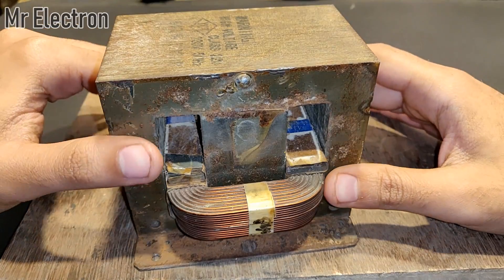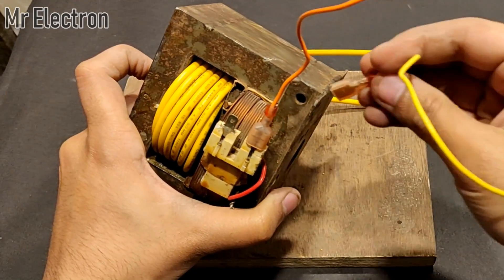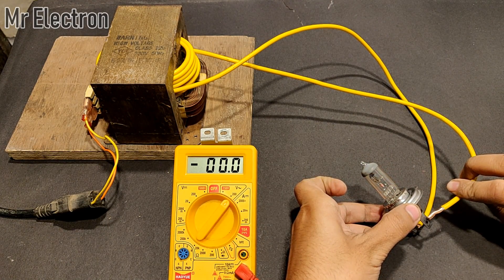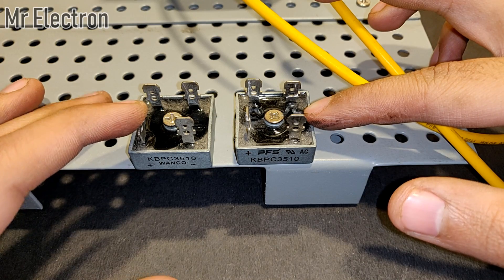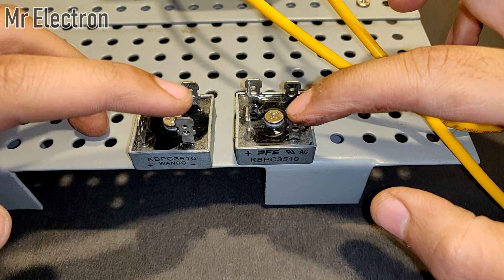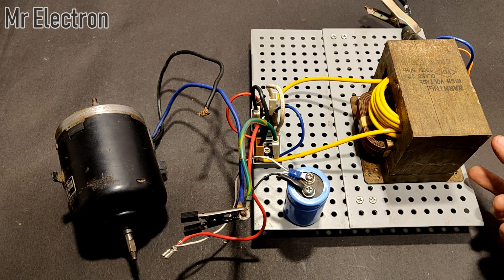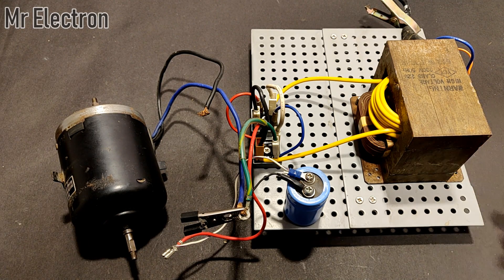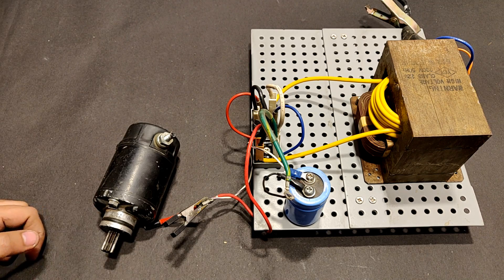12V 100A DC from 220V AC for High Current DC Motor using Old Microwave Oven Transformer - Part 1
12V 100A DC from 220V AC for High Current DC Motor using Old Microwave Oven Transformer